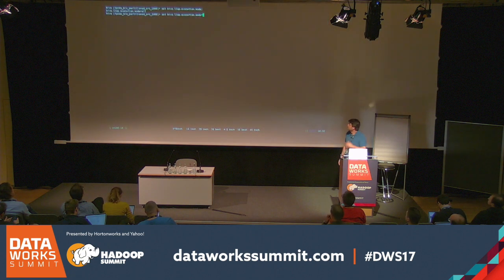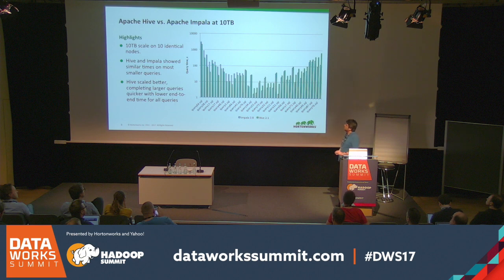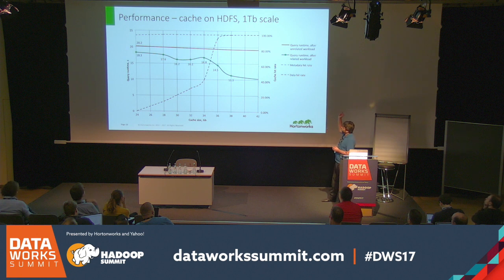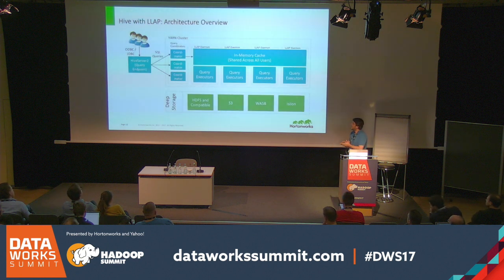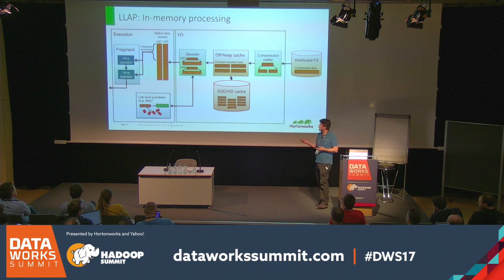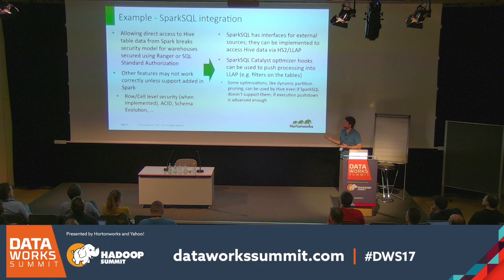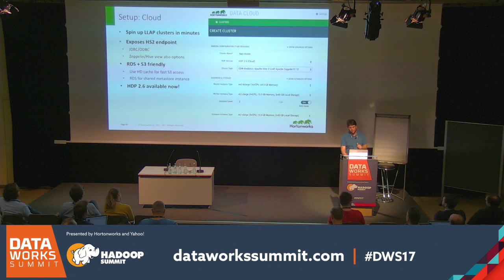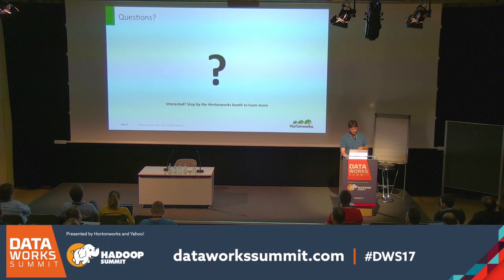Gunther Hagleitner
LLAP: Sub-Second Analytical Queries in Hive